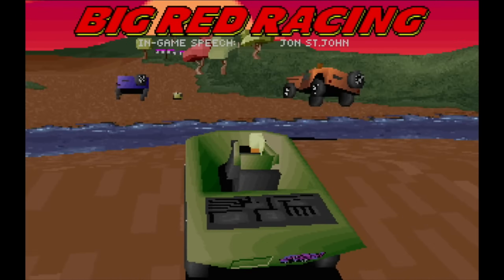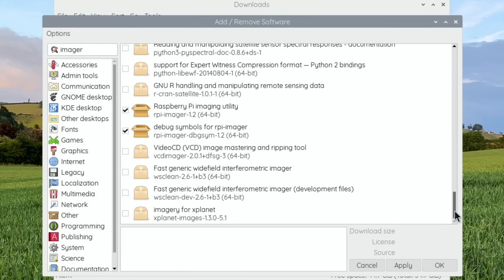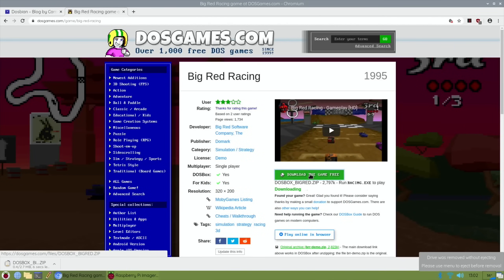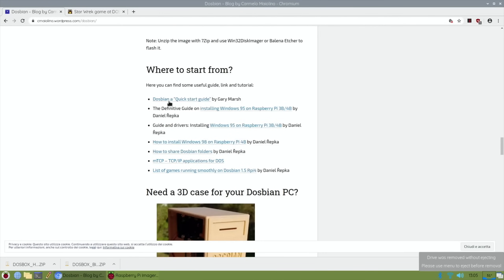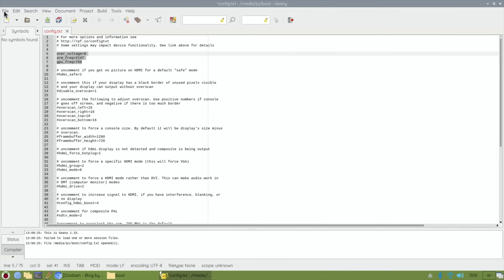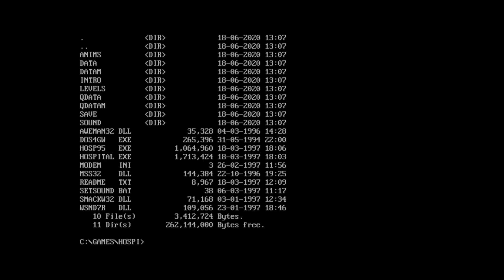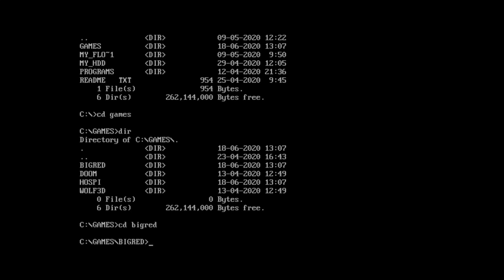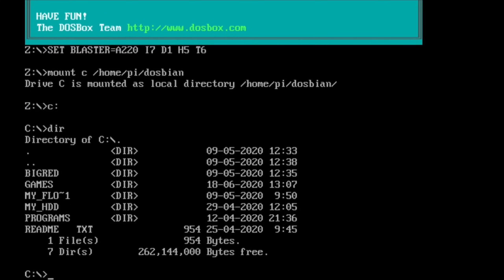Dosbian. 486DX Play MSDos games on Raspberry Pi 4. How to install, get started and add games.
Thanks to all my subscribers for helping me get to 20K

All done just using Raspberry Pi OS
No PC or Mac needed

Theme Hospital
Big Red Racing

My Overclock settings

over_voltage=6
arm_freq=2147
gpu_freq=750

Useful things to know

Dir
Cd games
Too many files to see dir ./p

Dir *.exe to show just exe files
(From comments thanks Amadou Derza)